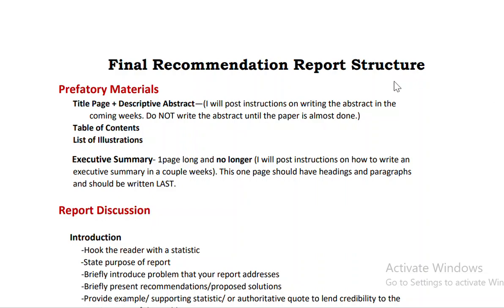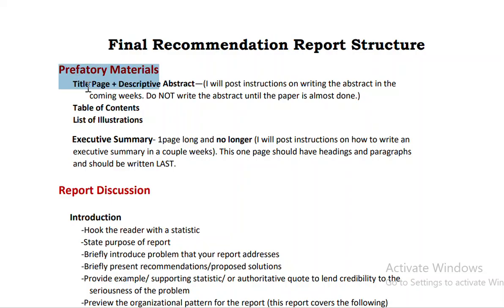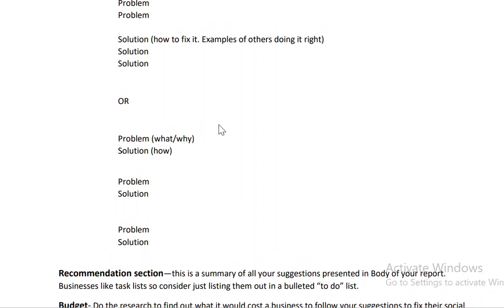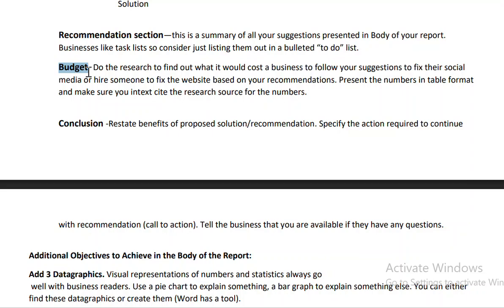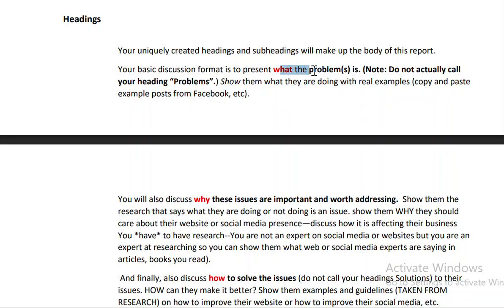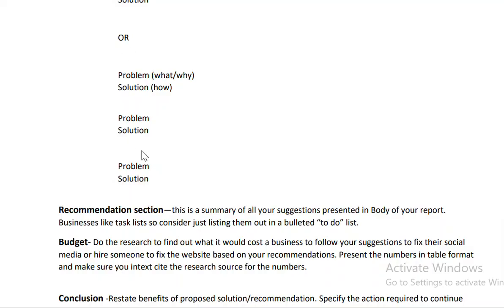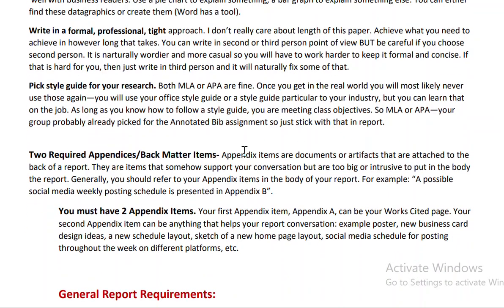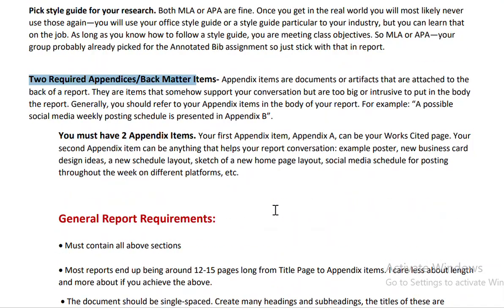Recommendation Report Video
Overview of your final paper for the 2080 class.